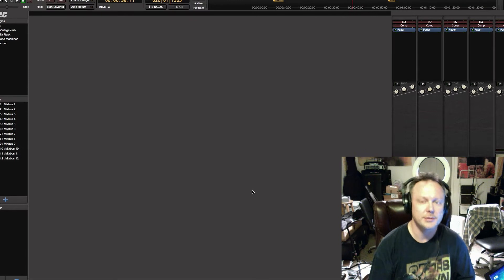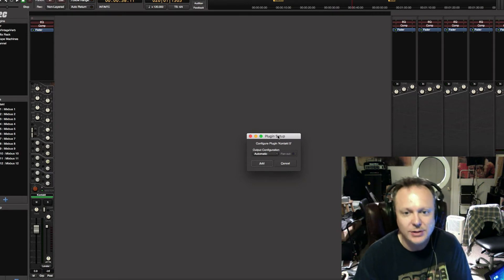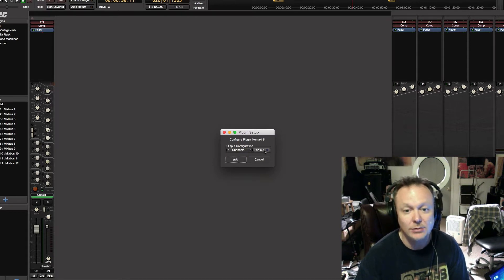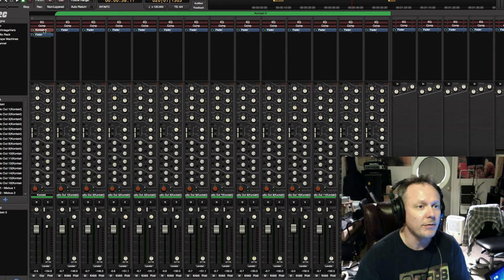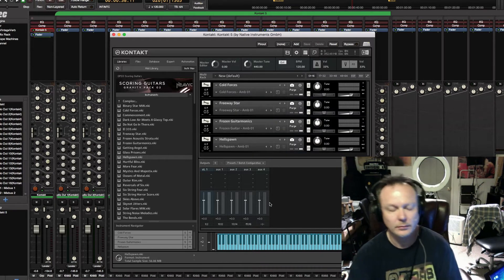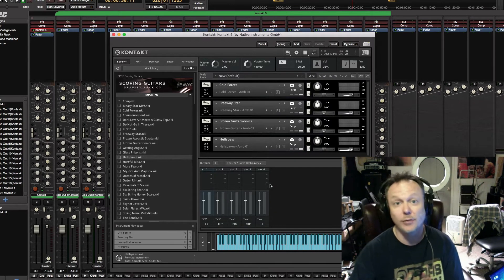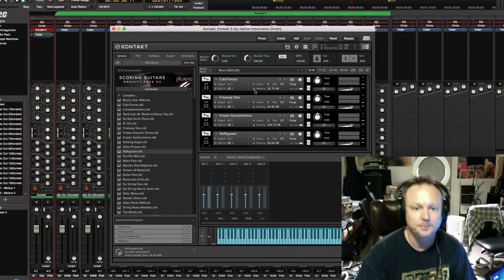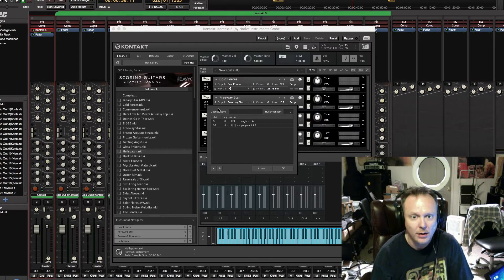In The Mix: Episode 18 - Adding NI's Kontakt 5 in Mixbus (Multi-Out)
In this episode of ITM, Brian shows how to setup Native Instruments' Kontakt 5 with multi-outs. This is a follow up to episode 17.